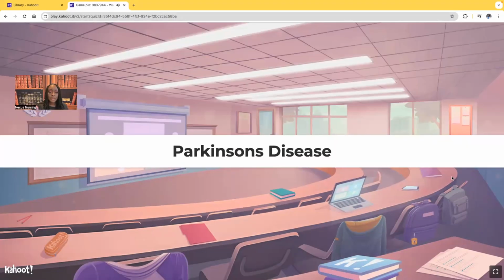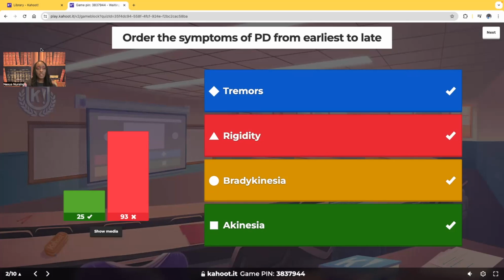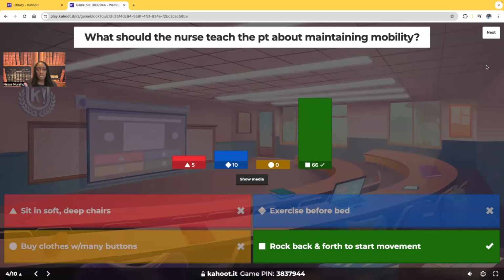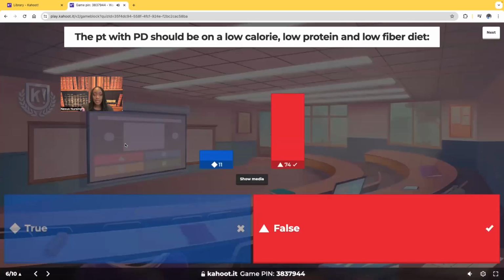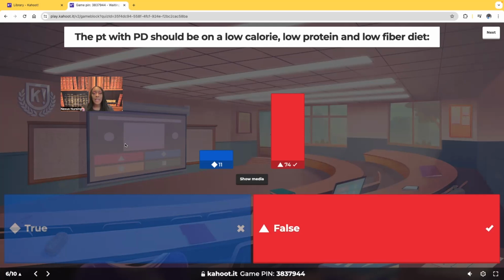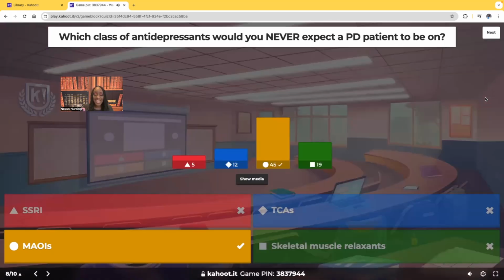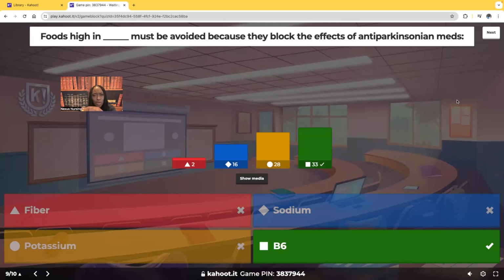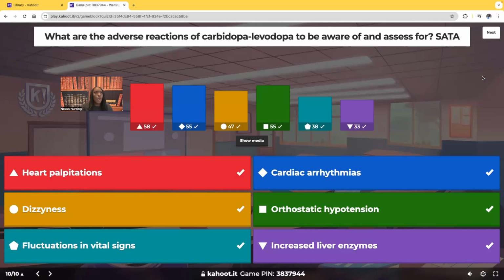Parkinson Disease- Kahoot!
In this video you will learn important concepts regarding Parkinson Disease.  This is a great review for nursing students that are preparing for major nursing exams such as NCLEX, ATI, and HESI.